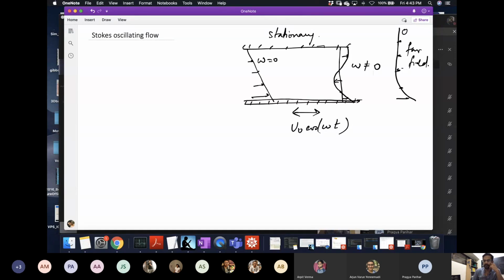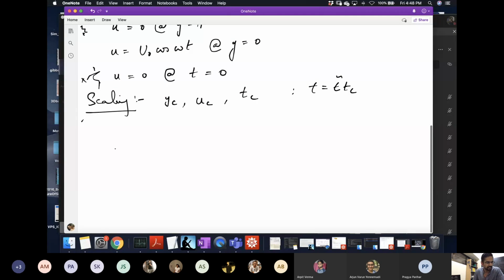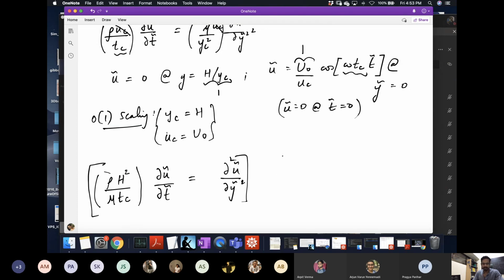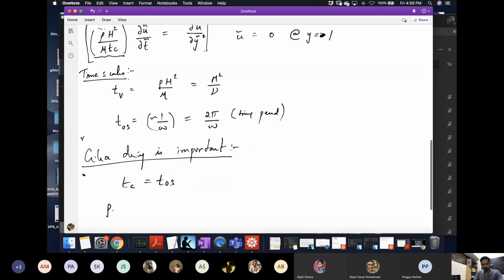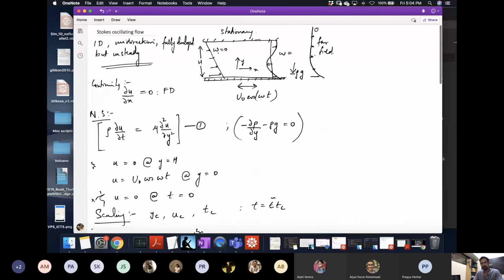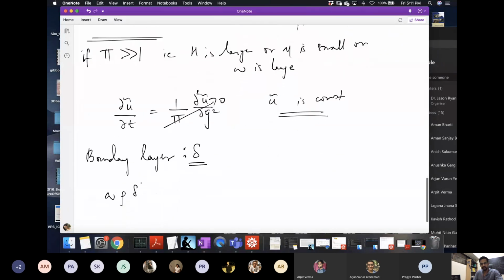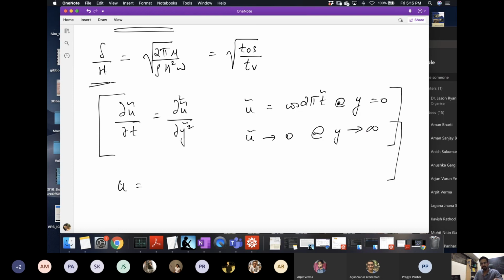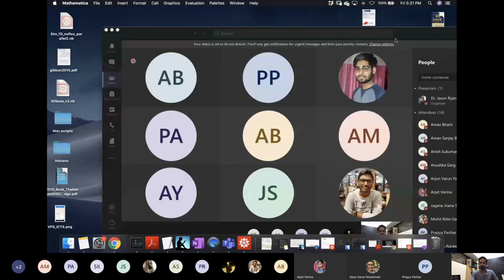Lec 7b: Scaling---Oscillating wall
In this lecture, we analyze flow in a fluid layer that is in contact with an oscillating wall (which mimics the action of, e.g., cilia on mucus films in human lungs). We will use o(1) scaling to understand the contrasting limits of quasi-static flow in a thin liquid layer and boundary layer oscillations in a thick layer. The key non-dimensional parameter here is the ratio of the fluid viscous response time to the time period of wall-oscillations.